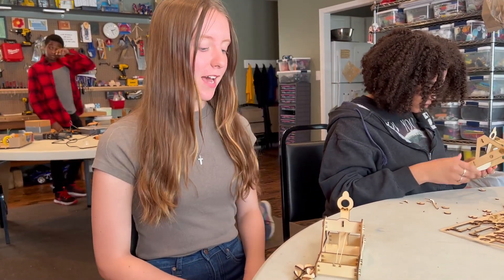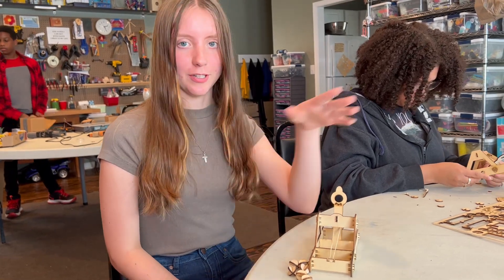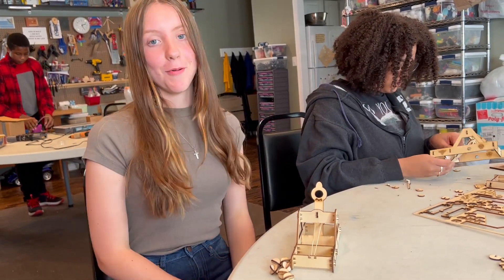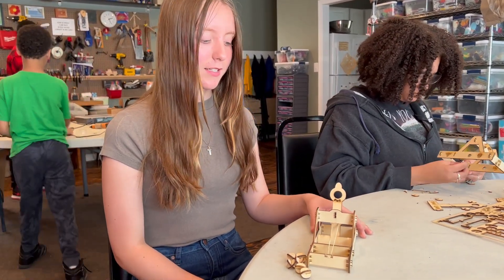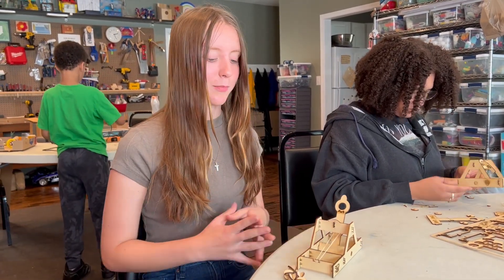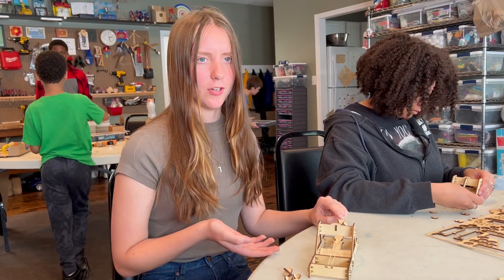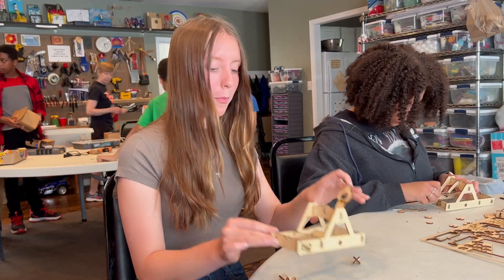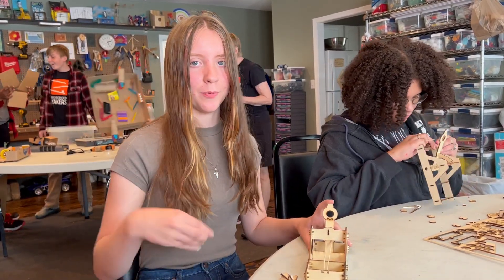2023 09 Peyton Catapult